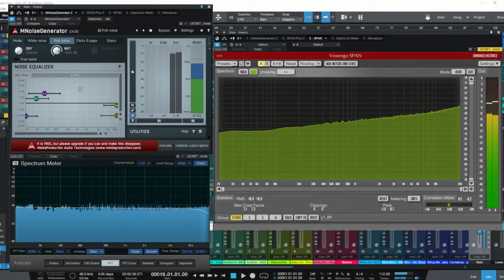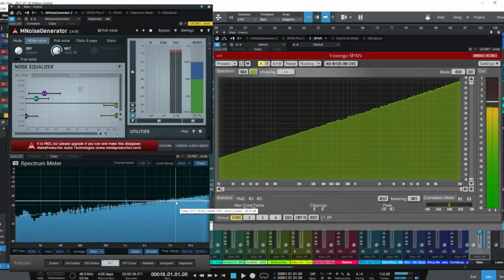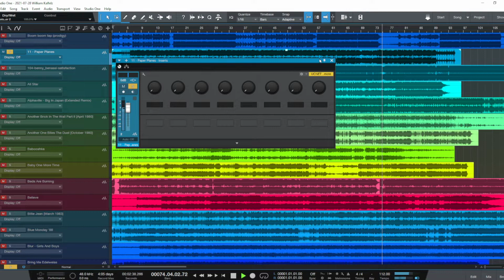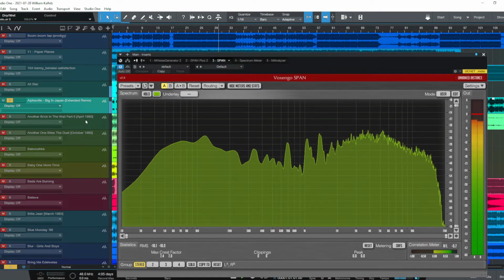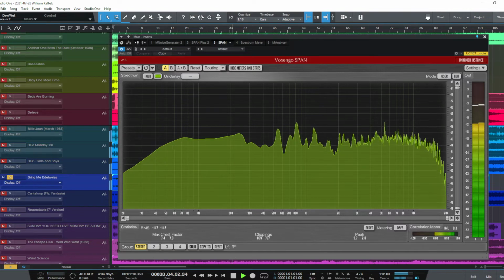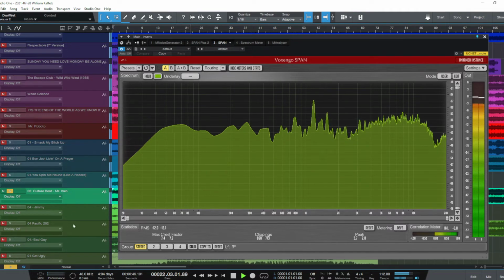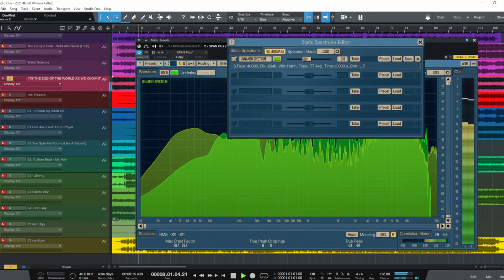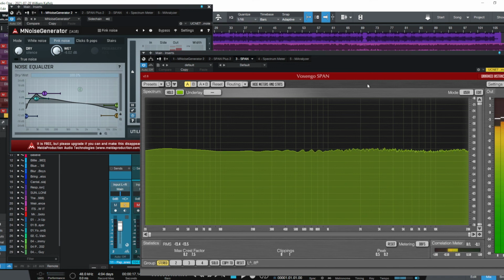Mixing with Pink Noise, Voxengo SPAN and other tests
A nice Pink Noise Plugin

Some Sites Talking About Pink Noise

Other Noise Files